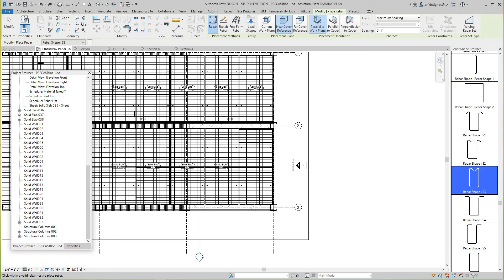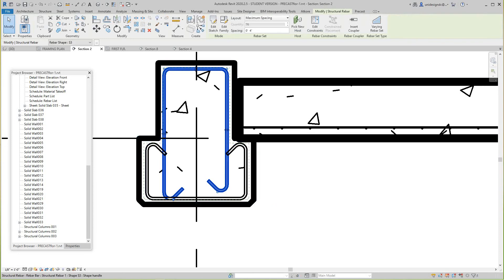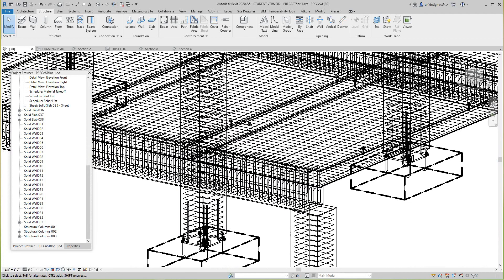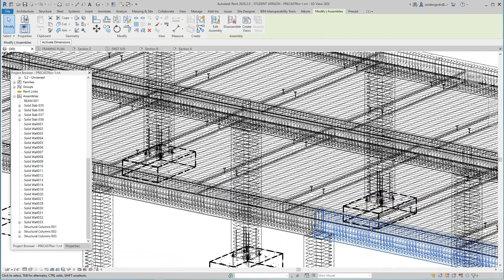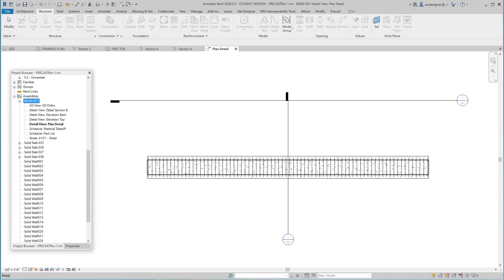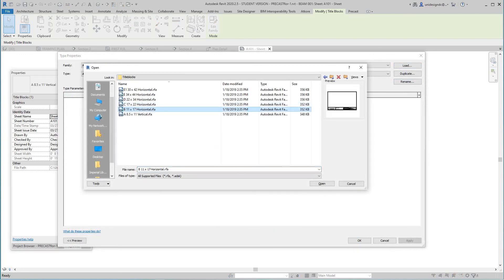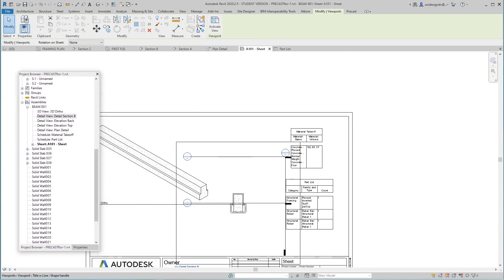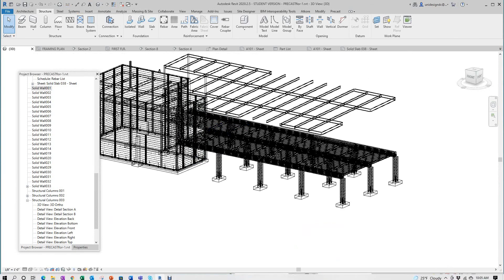Revit Precast Shop Drawings BEAMS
Create shop drawings for precast concrete beams